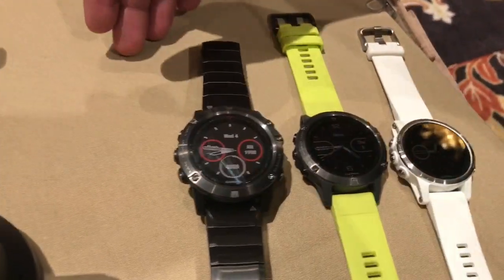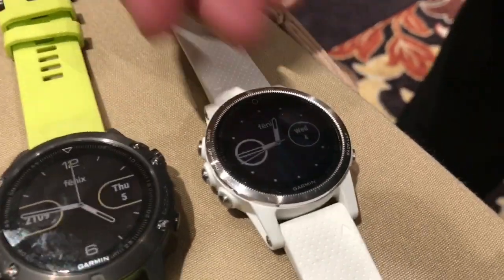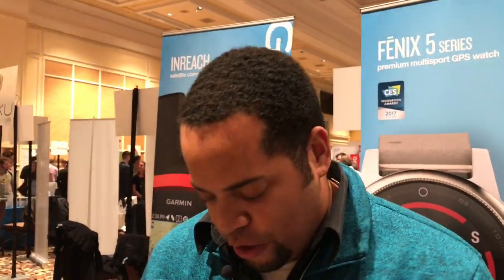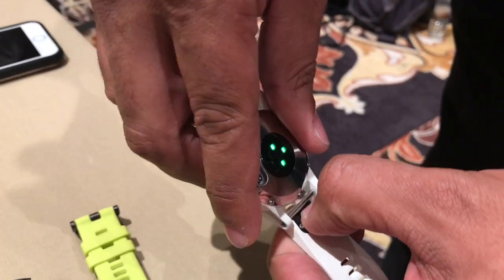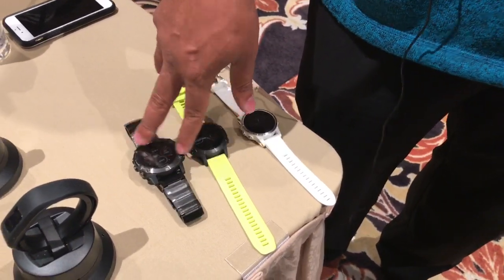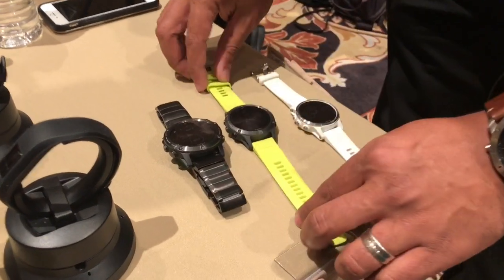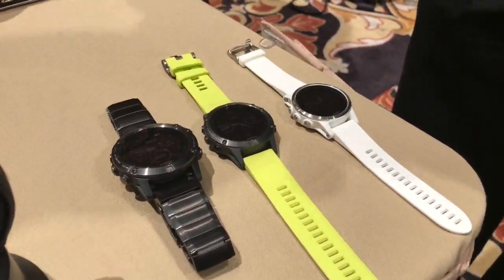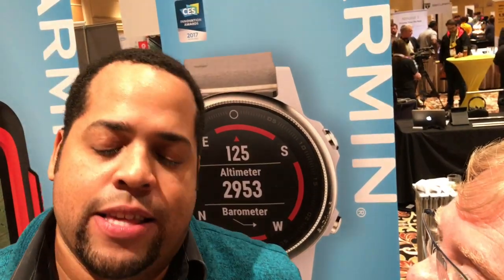CES 2017 - Garmin fenix 5 series watch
Check out Garmin's new fenix 5 series smart fitness watches with Cesar Palacios and Jeff Gamet at CES 2017